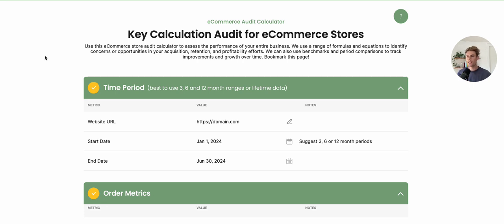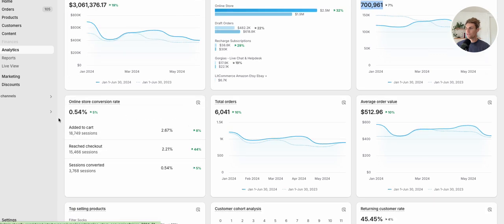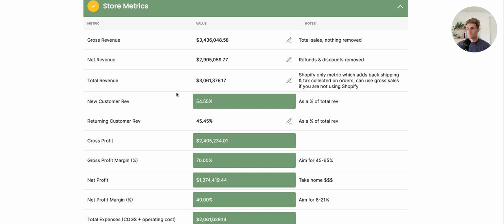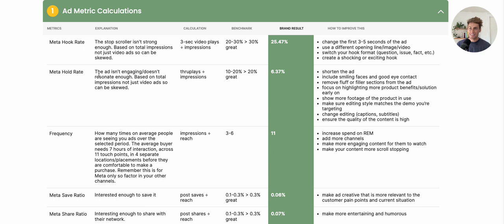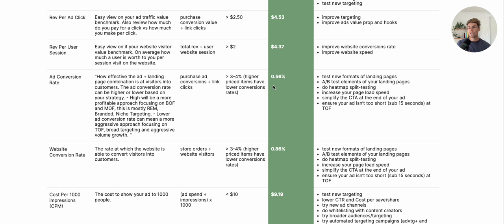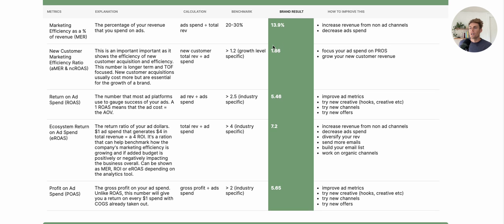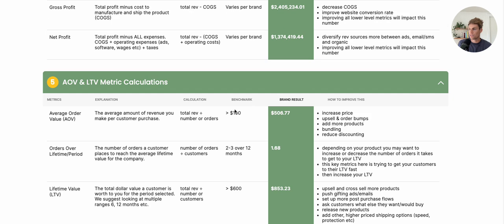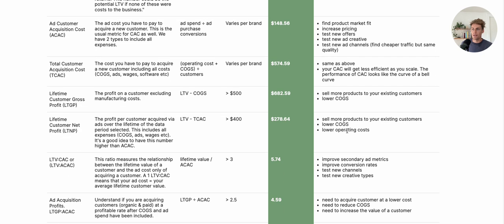How to use the eCommerce Audit Calculator (LTV, AOV, Hook Rate, Profit Margin per customer & more)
Discover the power of our in-depth marketing audit calculator.

It's able to calculate 52+ tailored data points to analyze and improve your ecom store.

👉 net profit per customer
👉 your ad spend effectiveness
👉 total cost per customer (including COGs & operating costs)
👉 new vs returning customer acquisition cost
👉 order source breakdown
👉 hook, hold, save and share ratio's for your ads
👉 MER, LTV:CAC, POAS, AOV, Conversion rates and more

We usually do these every 3, 6 or 12 months with brands to track progress and they have been loving it so made it a public tool.

Our expert team identifies untapped opportunities, optimizes your strategies, and drives real results.

Whether you're looking to improve your ROI, enhance customer engagement, or streamline your campaigns, our audit calculator provides the insights you need.

- ads on all channels
- email & SMS
- creative & copy